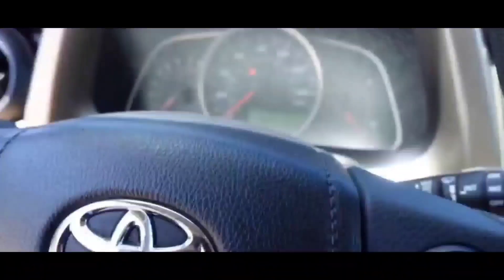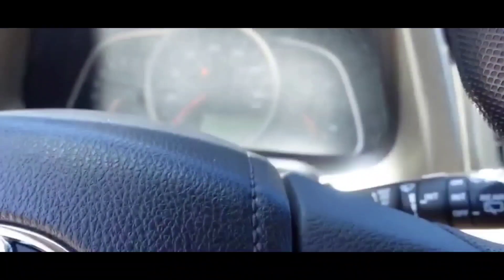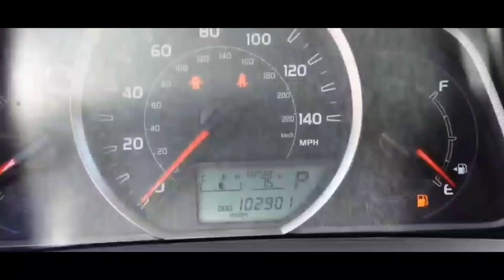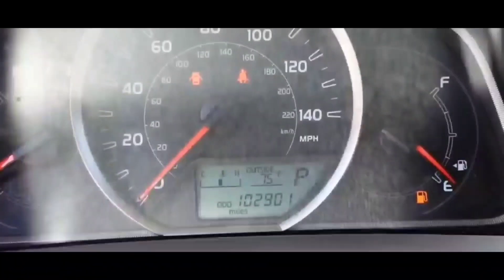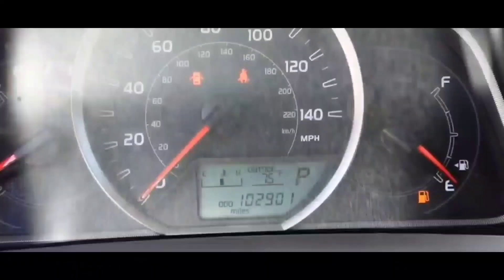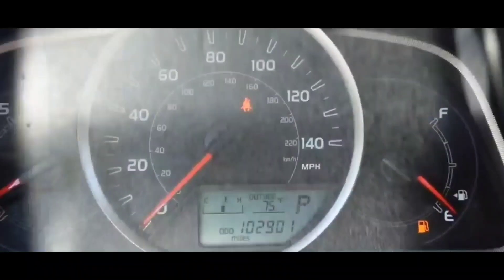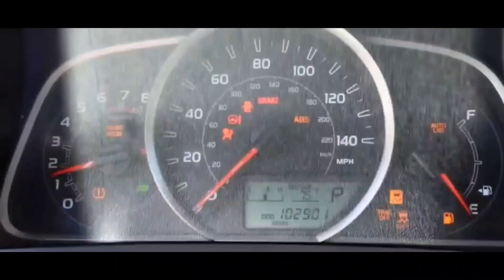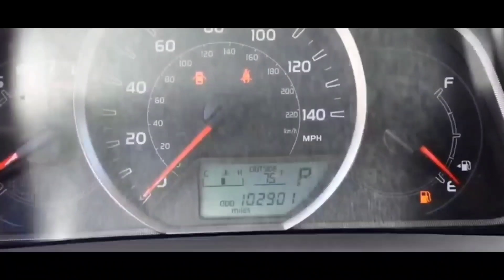How to RESET/ REPROGRAM ANY TOYOTA RAV 4 -ECM, ECU, TCM, PCM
Please check out these links thar may help you out with your car issues

Other options-

ENGINE DIAGNOSTIC: this OBD2 scanner diagnostic tool enables you to quickly check your car when the check engine light (CEL, MIL or SES) turns on: read generic and manufacturer-specific error codes (DTCs) with the definitions and other diagnostic data. You can then fix simple problems yourself or take the car to a mechanic in confidence.
FULL OBD-II FUNCTIONS: with support for full 10 OBDII modes, you can get more diagnostic data to help you identify the problems: get freeze frame data and real-time sensor data (e.g. engine coolant temperature, short/long fuel trim, fuel pressure, Intake air temperature, Mass air flow rate); perform an EVAP test; retrieve O2 sensor & on-board monitor test results.
UNIVERAL VEHICLE COMPATIBILITY: Compatible with all-brand vehicles that are OBD2 / EOBD compliant (cars and light trucks model year since year 1996 in the US, 1998 in Canada, 2001 gas & 2004 diesel in UK & EU, etc.). It provides accurate and fast diagnosis for worldwide car owners. Supports all OBD II protocols: KWP2000, ISO9141, J1850 VPW, J1850 PWM, and CAN.
MORE VERSATILE & PRATICAL: features a built-in DTC database with more than 35,000 DTCs (compared to normal 3000+ DTCs in basic OBD2 readers), 10 language options, and three LED indicator lights for DTC and connection status. It can even read 12V car battery voltage so you can quickly know the current battery status.
EASY TO USE & CARRY: plug & play, powered by OBD II port directly, portable design with anti-slip protective sleeve; 2.8’’ clear color display for easy viewing. Supports DTCs & live data review & print, and free update via Windows PC. Comes with 1-year Replacement Warranty against defect.

If you would like to help this channel, your donations are appreciated.